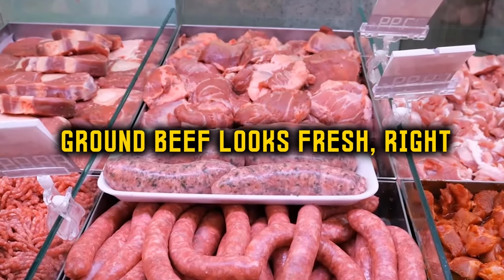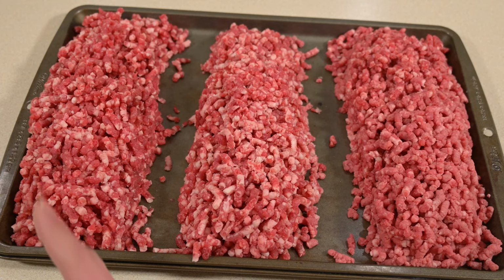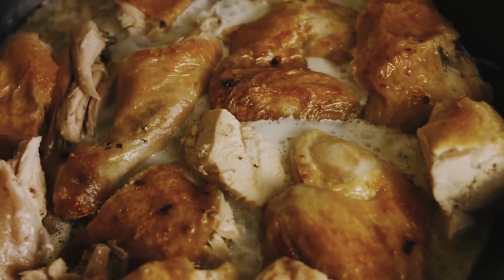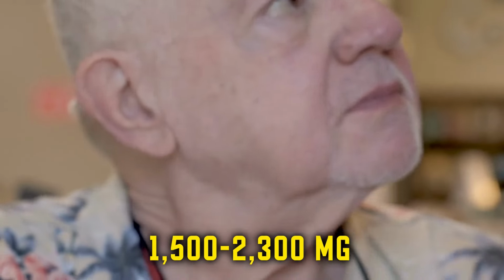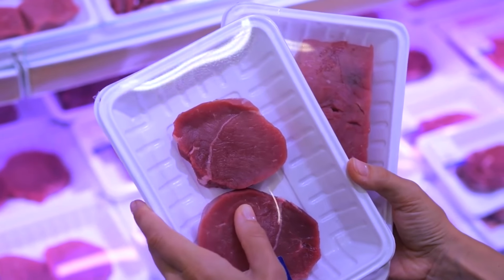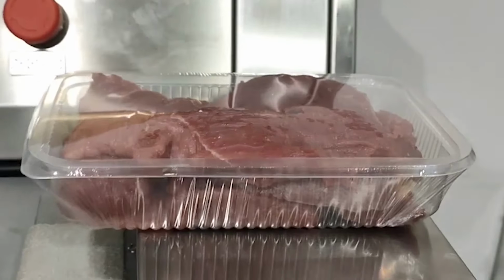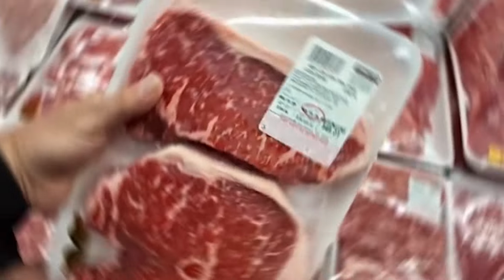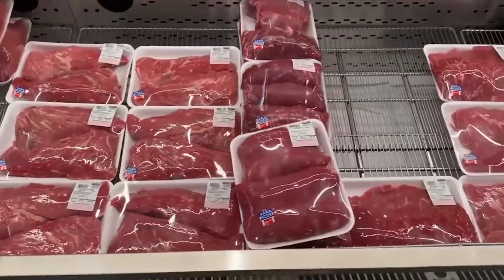Avoid These 5 Costco Meats at All Costs (and 2 That Are Safe to Eat)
Costco may feel like the safest place to buy meat — but behind the bulk packaging are products that can quietly harm your heart, gut, and long-term health. In this video, we break down 5 Costco meats you should avoid immediately due to additives, sodium overload, hidden processing, and sourcing issues most shoppers never notice.

But it’s not all bad news. We also highlight 2 genuinely safe, high-quality options that nutrition experts trust and seniors over 60 can eat with confidence.

📺 Watch until the end for the bonus exposé restaurants really don’t want you to know!

► If you like this type of content:
🔔 Turn on the bell so you never miss an exposé
► ABOUT US
Dishclosure is your go-to source for fast food secrets, supermarket deep dives, hidden ingredient exposés, snack investigations, and food marketing tricks. If you’ve ever wondered what’s really behind that “limited-time” burger, why snacks cost more than they seem, or what brands don’t tell you on the label, you’re in the right place.